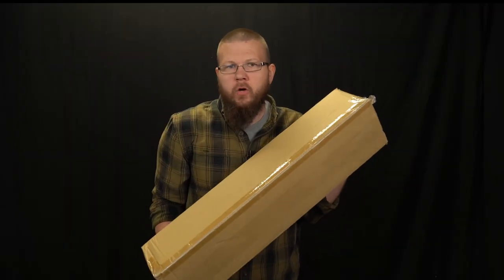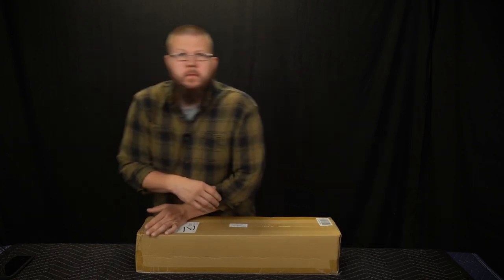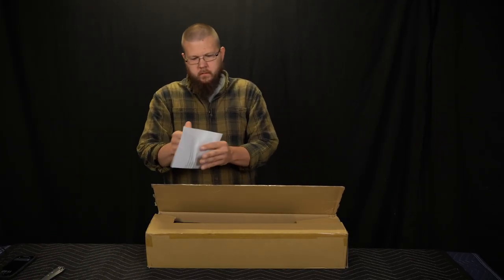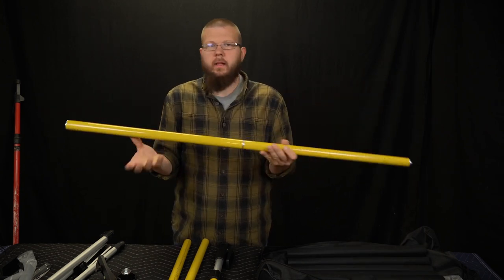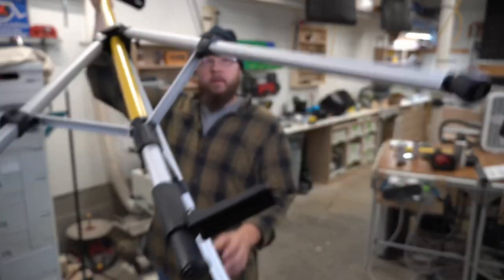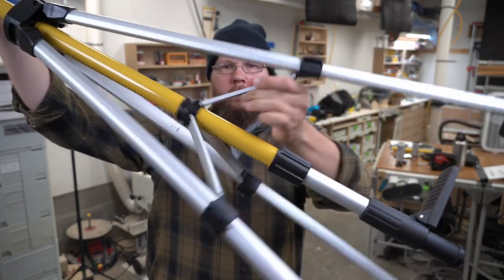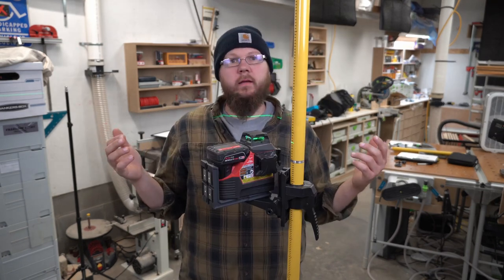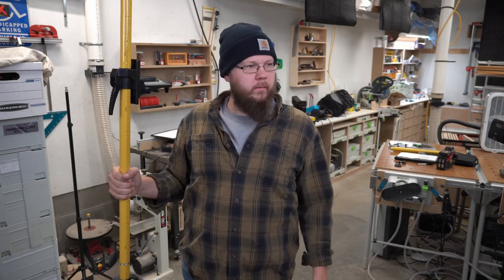FIRECORE LASER POLE - Pass or Fail?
Is the Firecore laser pole fit for the job site or not?